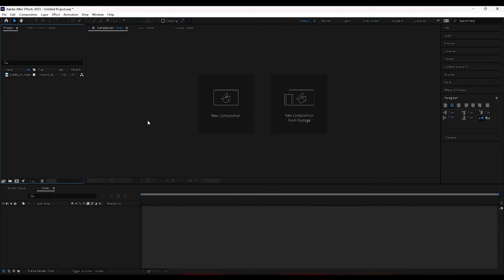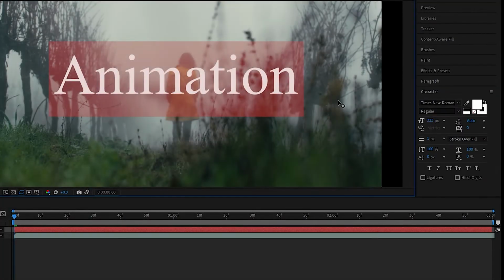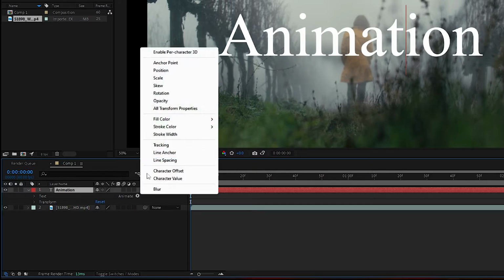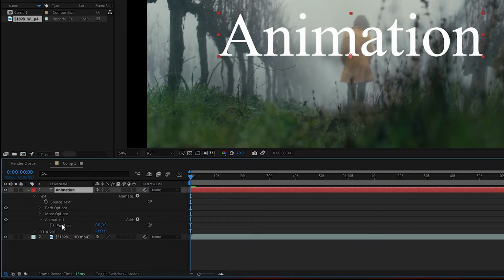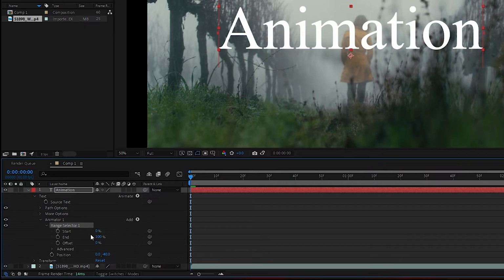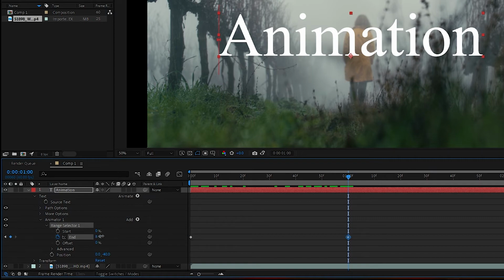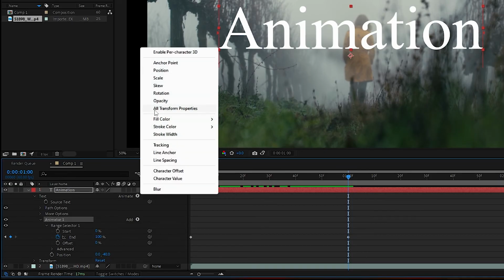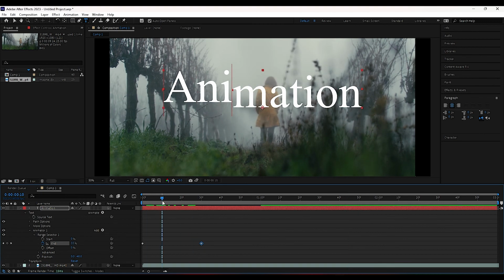Beginners Guide on how to Animate Text in After Effects (Step by Step)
In this video, we'll show you a step-by-step beginners guide on how to animate text in After Effects. Perfect for those new to animation!